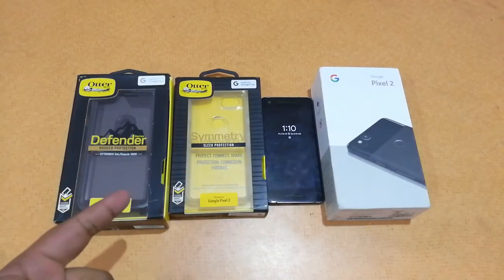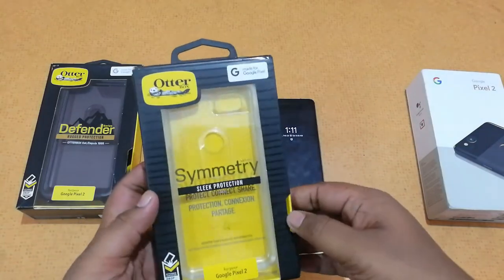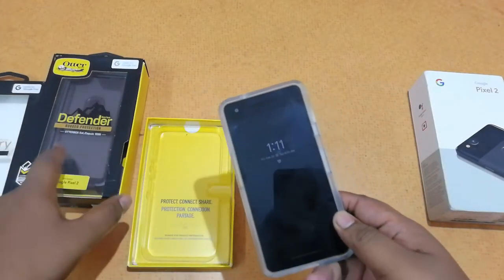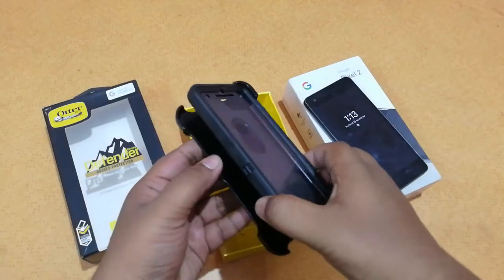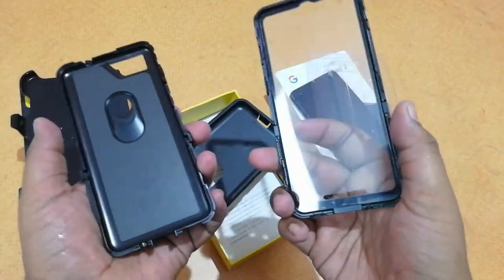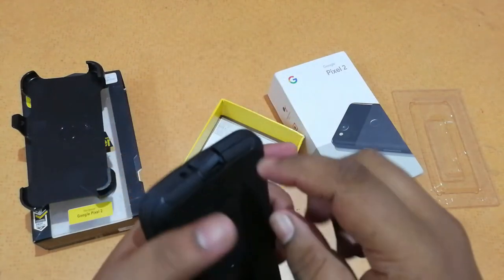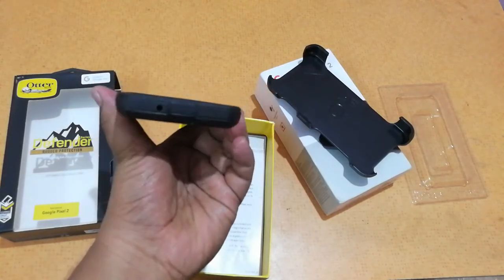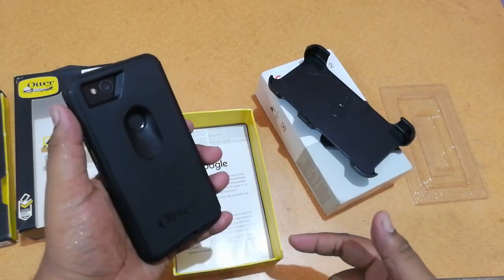OtterBox Defender & Symmetry Rugged Cases For Google Pixel 2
Pixel 2 Symmetry Series Clear is the slim, sleek and crystal clear way to introduce OtterBox protection to your Pixel 2. One piece. Effortless install. Pocket friendly. It doesn’t get any easier or clear than this.

Defender Series is the family patriarch. The big daddy of them all. The early standard-bearer of Certified Drop+ Protection and the ultimate keeper of the OtterBox “Tough” legacy and tradition. Grab one to give your Pixel 2

Ok Bye